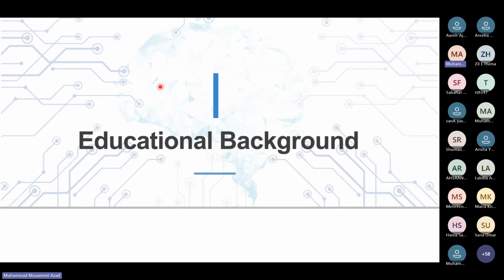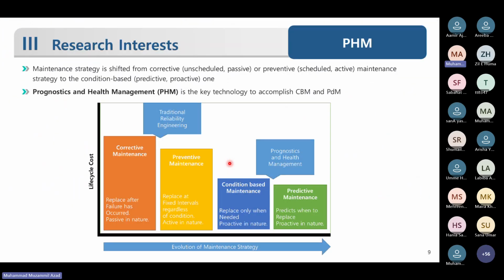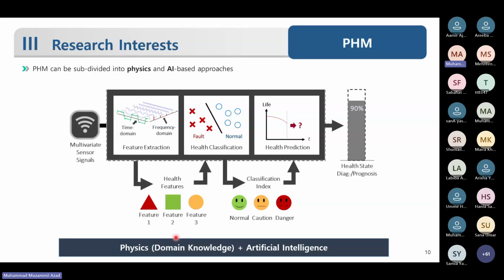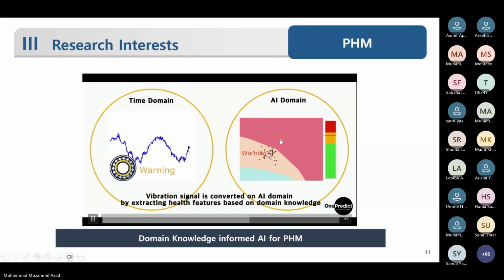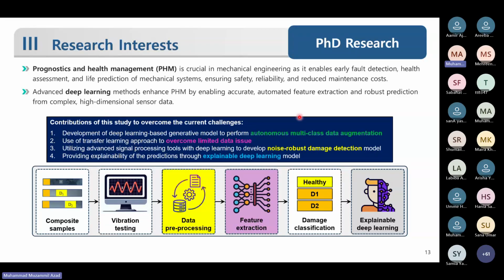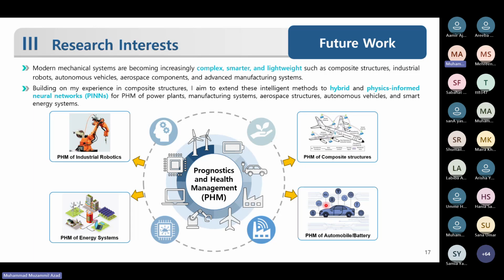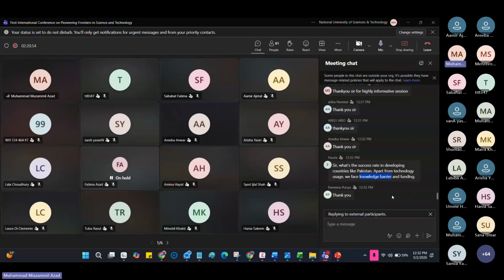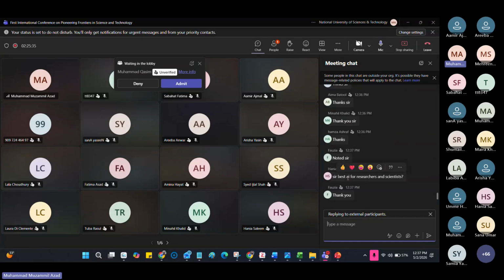𝑨𝒑𝒑𝒍𝒊𝒄𝒂𝒕𝒊𝒐𝒏𝒔 𝒐𝒇 𝑨𝑰 𝒊𝒏 𝑴𝒆𝒄𝒉𝒂𝒏𝒊𝒄𝒂𝒍 𝑬𝒏𝒈𝒊𝒏𝒆𝒆𝒓𝒊𝒏𝒈” by 𝑫𝒓. 𝑴𝒖𝒉𝒂𝒎𝒎𝒂𝒅 𝑴𝒖𝒛𝒂𝒎𝒎𝒊𝒍 𝑨𝒛𝒂𝒅 on (𝑭𝑰𝑪𝑷𝑭𝑺𝑻1-2026)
🎓✨ 𝑯𝒐𝒏𝒐𝒖𝒓𝒆𝒅 𝑨𝒄𝒂𝒅𝒆𝒎𝒊𝒄 𝑺𝒆𝒔𝒔𝒊𝒐𝒏 | 𝑭𝑰𝑪𝑷𝑭𝑺𝑻1-2026

We are delighted to present an insightful session delivered by 𝑫𝒓. 𝑴𝒖𝒉𝒂𝒎𝒎𝒂𝒅 𝑴𝒖𝒛𝒂𝒎𝒎𝒊𝒍 𝑨𝒛𝒂𝒅 on 𝑻𝒐𝒑𝒊𝒄: “𝑨𝒑𝒑𝒍𝒊𝒄𝒂𝒕𝒊𝒐𝒏𝒔 𝒐𝒇 𝑨𝑰 𝒊𝒏 𝑴𝒆𝒄𝒉𝒂𝒏𝒊𝒄𝒂𝒍 𝑬𝒏𝒈𝒊𝒏𝒆𝒆𝒓𝒊𝒏𝒈” Presented at the 𝟏𝒔𝒕 𝑰𝒏𝒕𝒆𝒓𝒏𝒂𝒕𝒊𝒐𝒏𝒂𝒍 𝑪𝒐𝒏𝒇𝒆𝒓𝒆𝒏𝒄𝒆 𝒐𝒏 𝑷𝒊𝒐𝒏𝒆𝒆𝒓𝒊𝒏𝒈 𝑭𝒓𝒐𝒏𝒕𝒊𝒆𝒓𝒔 𝒊𝒏 𝑺𝒄𝒊𝒆𝒏𝒄𝒆 𝒂𝒏𝒅 𝑻𝒆𝒄𝒉𝒏𝒐𝒍𝒐𝒈𝒚 (𝑭𝑰𝑪𝑷𝑭𝑺𝑻1-2026) Organized by 𝑪𝒐𝒍𝒍𝒂𝒃 𝒂𝒏𝒅 𝑹𝒊𝒔𝒆 𝑮𝒍𝒐𝒃𝒂𝒍 𝑺𝒐𝒄𝒊𝒆𝒕𝒚 in collaboration with esteemed academic partners.

💡 𝑻𝒉𝒆𝒎𝒆: “𝑰𝒏𝒏𝒐𝒗𝒂𝒕𝒆 • 𝑰𝒏𝒕𝒆𝒈𝒓𝒂𝒕𝒆 • 𝑰𝒎𝒑𝒂𝒄𝒕”

📚 This inspiring session explored the transformative role of Artificial Intelligence in Mechanical Engineering, including smart manufacturing, automation, robotics, predictive maintenance, and intelligent industrial systems.

▶️ 𝑾𝒂𝒕𝒄𝒉 • 𝑳𝒆𝒂𝒓𝒏 • 𝑮𝒆𝒕 𝑰𝒏𝒔𝒑𝒊𝒓𝒆𝒅
🔗 𝘾𝙤𝙣𝙣𝙚𝙘𝙩 𝙬𝙞𝙩𝙝 𝘾𝙤𝙡𝙡𝙖𝙗 𝙖𝙣𝙙 𝙍𝙞𝙨𝙚 𝙂𝙧𝙤𝙪𝙥
📲𝙒𝙝𝙖𝙩𝙨𝘼𝙥𝙥 𝘾𝙤𝙢𝙢𝙪𝙣𝙞𝙩𝙮: